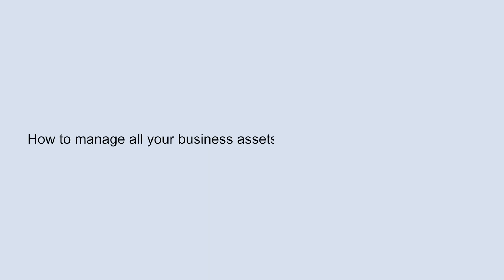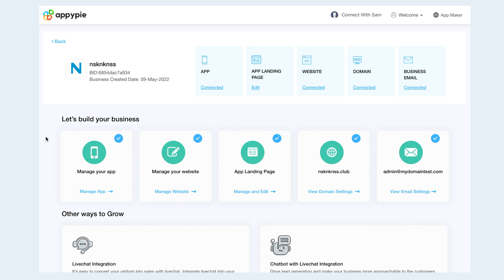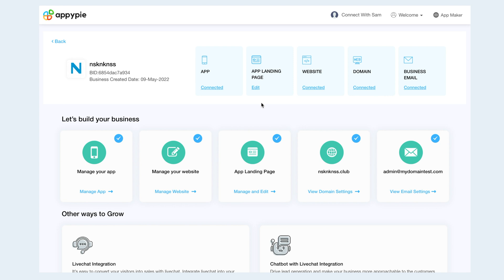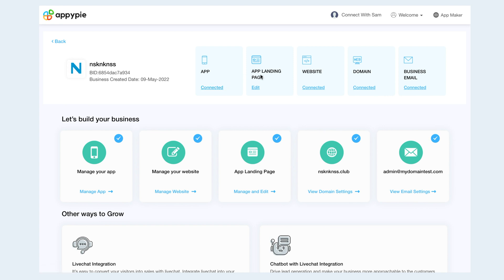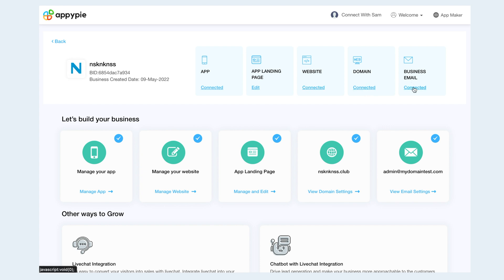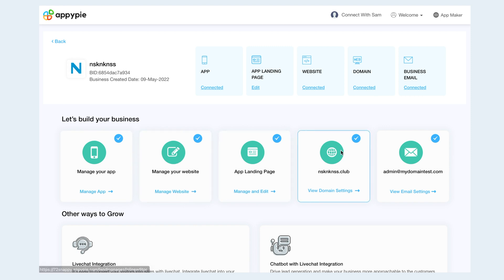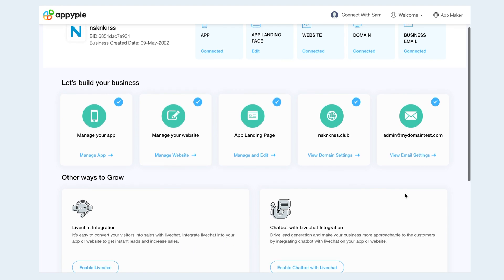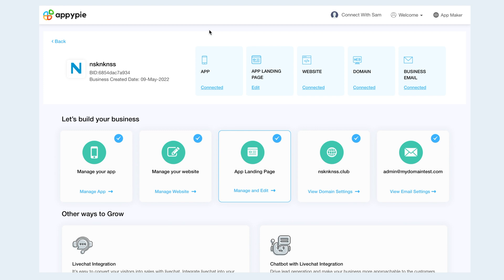How to manage all your business assets from your business dashboard?